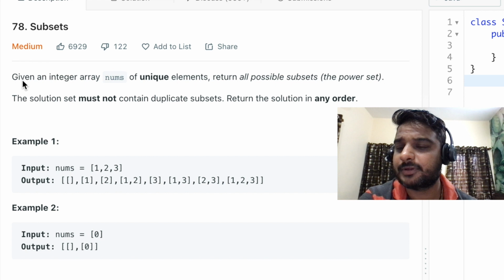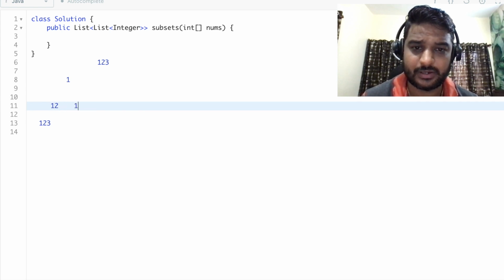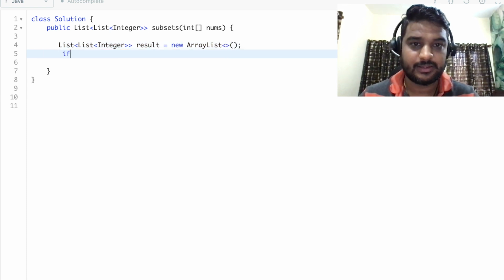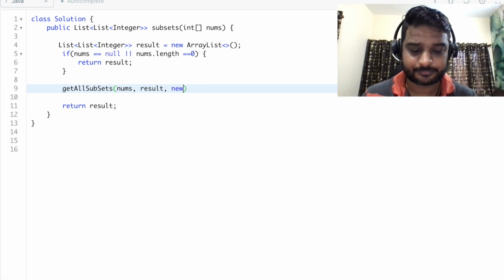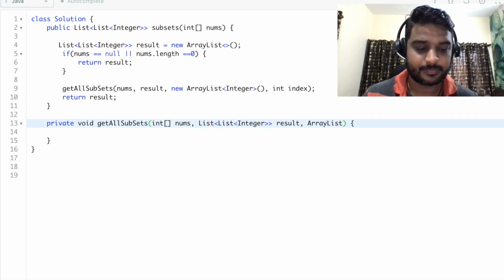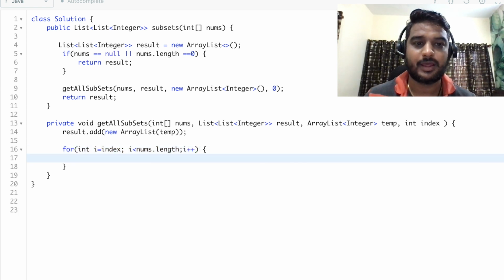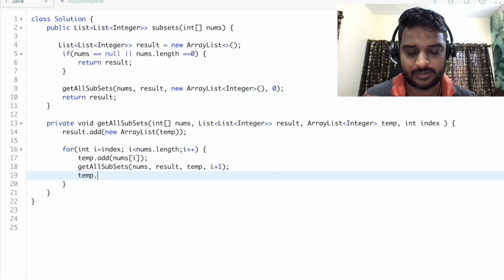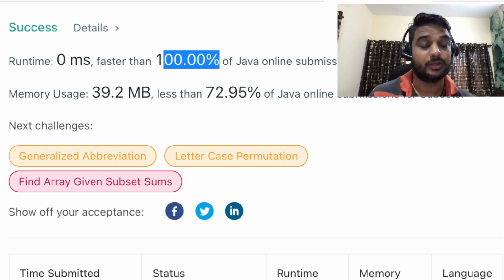AMAZON CODING INTERVIEW QUESTION - SUBSETS (LeetCode)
Given an integer array nums of unique elements, return all possible subsets (the power set).

The solution set must not contain duplicate subsets. Return the solution in any order.

Example 1:

Output: [[],[1],[2],[1,2],[3],[1,3],[2,3],[1,2,3]]
Example 2:

Output: [[],[0]]

SUBSETS ,
LeetCode,